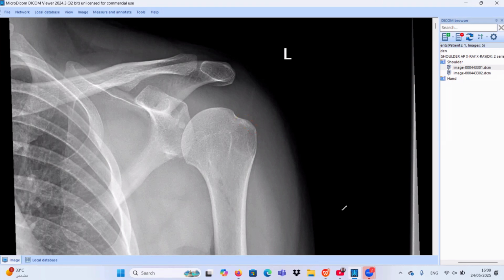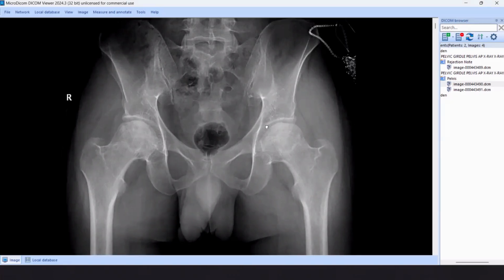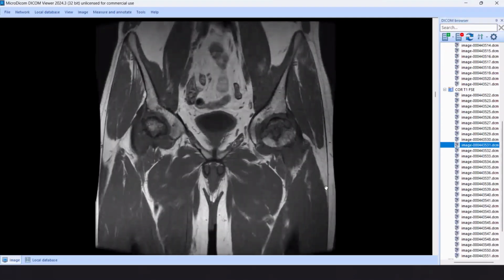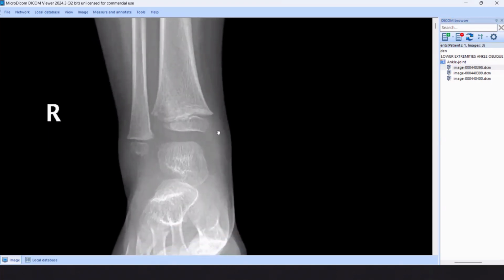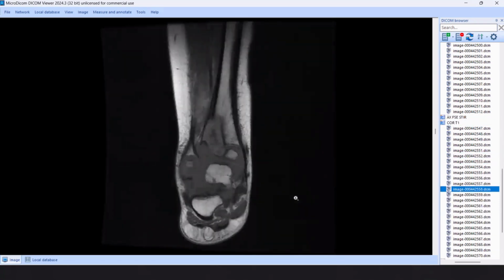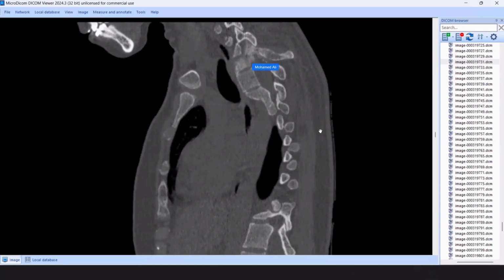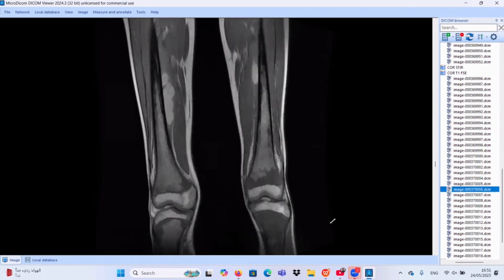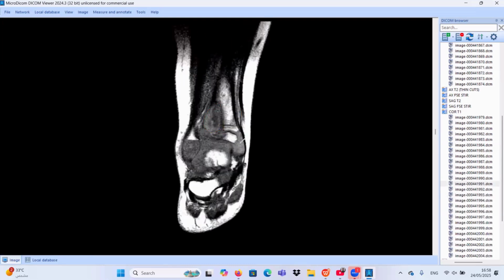VIVA session #3 (MSK 2)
Welcome to our whatsApp group (interactive teaching cases). If you are interested please join us through the link of the group located at the first comment of this video.

Our cases:
1. Osseous Bankart.
2. Bilateral femoral head avascular necrosis.
3. Idiopathic transient osteoporosis of the hip joint (Humberto Rodrigo Prochnow Tibau -  rID: 54691).
4. Broadies abscess.
5. Metastatic osseous lesions from colonic carcinoma.
6. Sickle cell anemia with extensive osteonecrosis and subperiosteal hemorrhage.